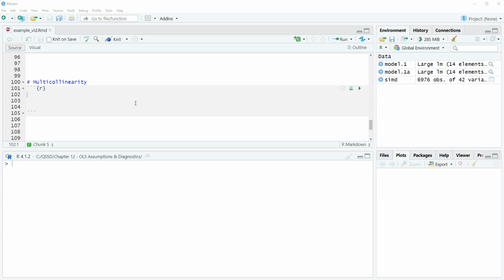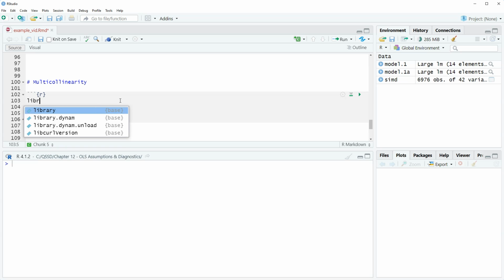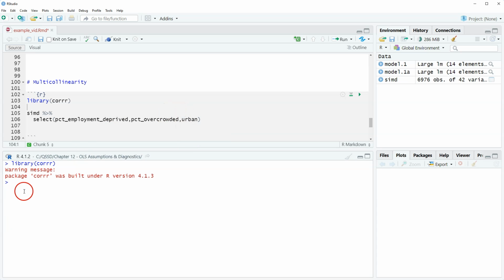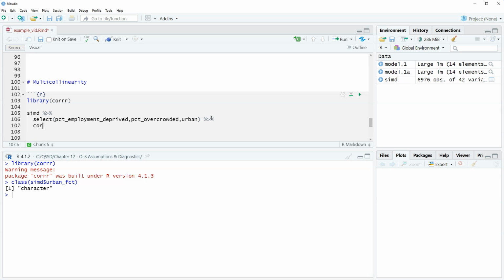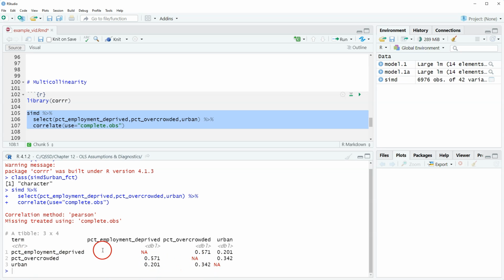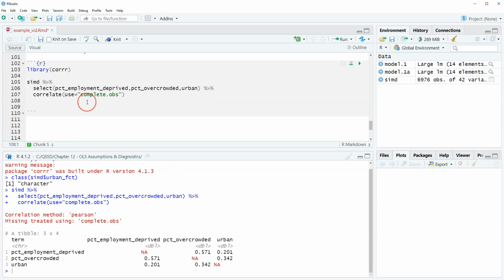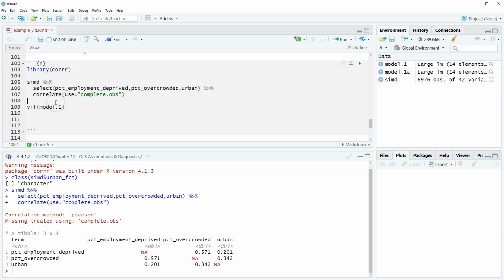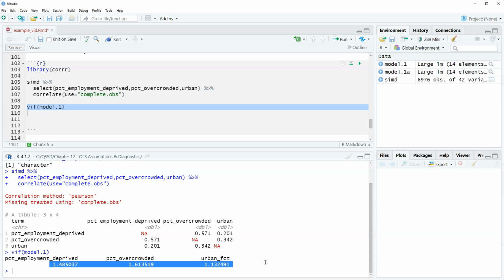Chapter 12 Video 4 - Regression Diagnostics in R - Multicollinearity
In this video, we test for multicollinearity in multiple linear regression in R.  This is done using the correlate() function from the corrr package and the vif() function from the car package.